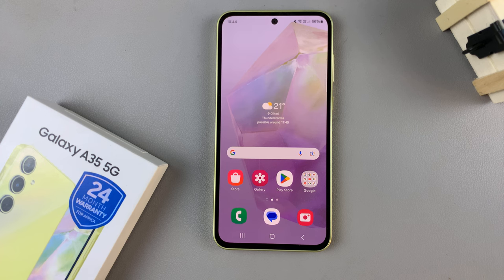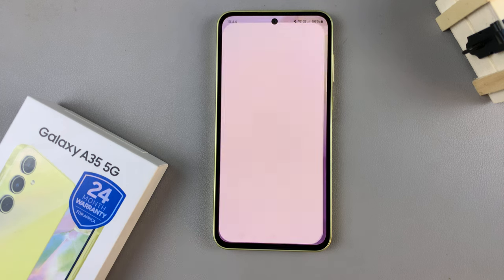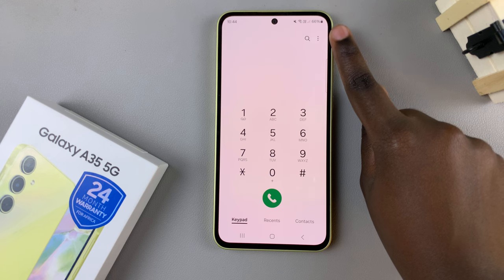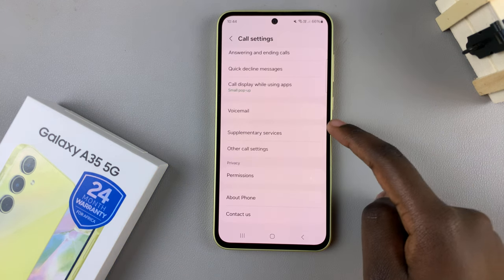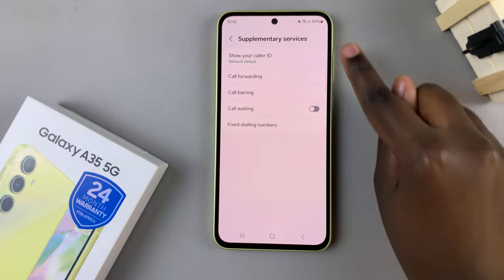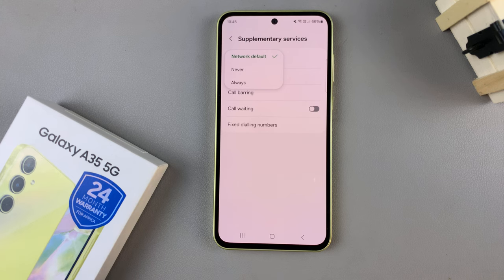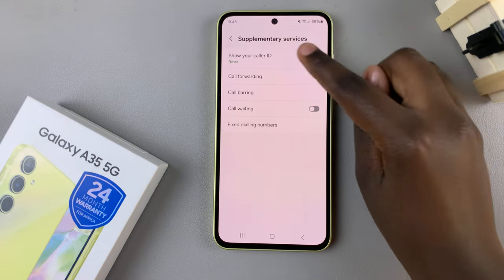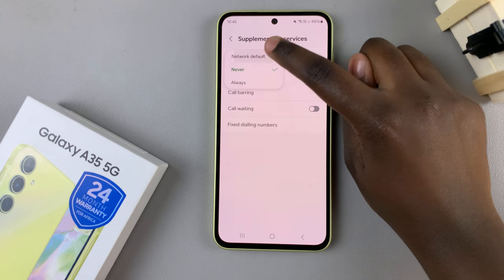How To Show & Hide Caller ID On Samsung Galaxy A35 5G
Here's how to show and hide caller ID on the Samsung Galaxy A35 5G.

In today's world of constant communication, managing your privacy while staying connected is crucial. One feature that helps you maintain your privacy is the ability to show or hide your caller ID when making phone calls. If you're using a Samsung Galaxy A35 5G, here's how you can easily toggle your caller ID visibility.

How To Show Caller ID On Samsung Galaxy A35 5G
How To Display Caller ID On Samsung Galaxy A35 5G

1: Begin by unlocking your Samsung Galaxy A35 5G and navigating to the home screen. Locate the "Phone" app icon, which typically resembles a green phone receiver, and tap on it to open the Phone application.

2: Once you have the Phone app open, look for the three-dot menu icon usually located in the top-right corner of the screen. Tap on this icon to open a dropdown menu and select "Settings" from the options provided.

3: In the Settings menu, scroll down until you find the "Supplementary Services" option, then tap on it to access additional call settings. At this point, locate and select the "Show Caller ID" option.

4: At this point, a drop-down menu will appear with the options "Network Default", "Never", and "Always." To show your caller ID, simply choose the Always option. Once enabled, your caller ID will be displayed when you make outgoing calls.

How To Hide Caller ID On Samsung Galaxy A35 5G

1: Begin by unlocking your Samsung Galaxy A35 5G and navigating to the home screen. Locate the "Phone" app icon, which typically resembles a green phone receiver, and tap on it to open the Phone application.

2: Once you have the Phone app open, look for the three-dot menu icon usually located in the top-right corner of the screen. Tap on this icon to open a dropdown menu and select "Settings" from the options provided.

3: In the Settings menu, scroll down until you find the "Supplementary Services" option, then tap on it to access additional call settings. At this point, locate and select the "Show Caller ID" option.

4: At this point, a drop-down menu will appear with the options "Network Default", "Never", and "Always." To hide your caller ID, simply choose the Never option. This action will hide your caller ID when making outgoing calls.

Samsung Galaxy A25 5G, Factory Unlocked GSM:

Samsung Galaxy S24 Ultra (Factory Unlocked):

Samsung Galaxy A15:

Samsung Galaxy A05 (Unlocked):

SAMSUNG Galaxy FIT 3:

TCL 55-Inch Q7 QLED 4K Smart Google TV:

Cell Phone Tripod Adapter